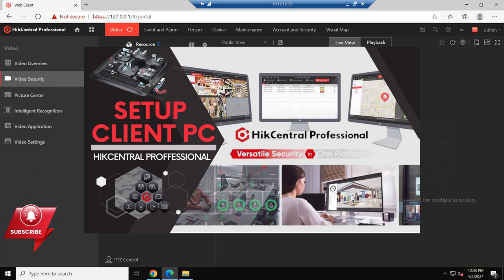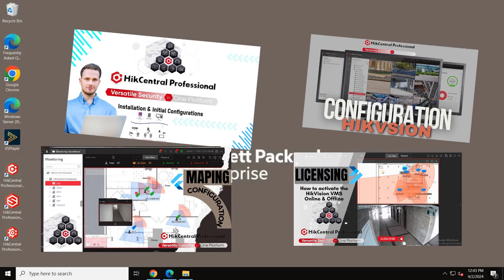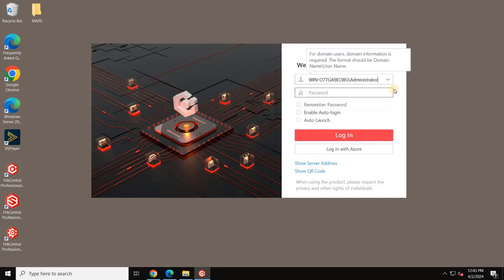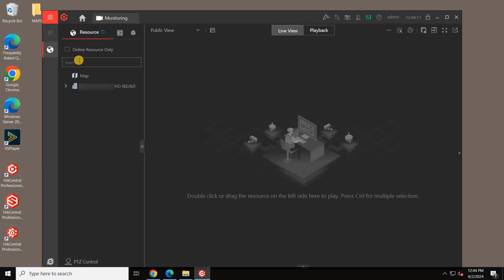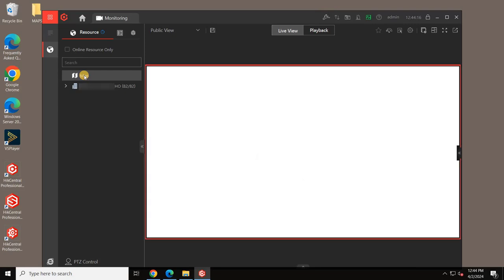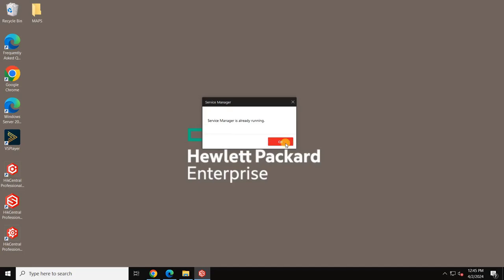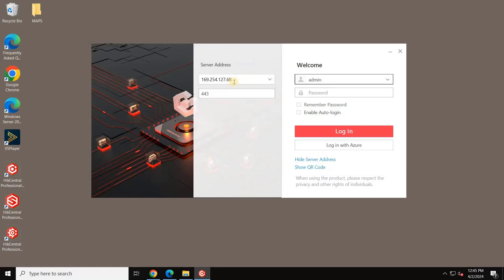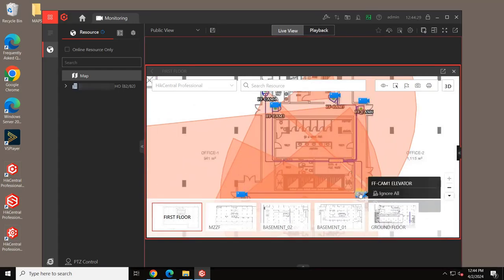HOW TO SETUP CLIENT FOR Hikvision's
Hello, welcome back to EasyRoboTech! In this video, we'll learn how to set up the HikCentral VMS Client.

In previous videos, we covered downloading, installing, activating licenses, and configuring both basic and advanced settings for the VMS. Links to these videos are provided in the description below, and you can also access them by clicking the 'i' button. Without further ado, let's get started.

To set up the client, launch the HikCentral Professional Client by clicking its desktop icon. Next, log into the client using your credentials, the same ones you use for the web client. Once logged in, you'll see the main menu for various operations. To view cameras, click on 'Monitoring.' Here, you'll find all the configurations we've previously set up. You can view live cameras through the mapping feature and also access playback.

Now, let's explore how to set up the client on another computer. Assume we're on a different computer within the same network where we've installed the HikCentral Professional Control Client and have the VMS server. Run the client and click on 'Hide Server Address.' Enter your VMS server's IP address (e.g., 10.12.x.x), then input your user credentials and click 'Login.' You're now logged in.

I hope you understand how to connect the VMS server to a client computer.

In upcoming videos, we'll delve deeper into the capabilities of the VMS server.

I hope you found this video helpful in understanding the process. If you have any questions or suggestions for future videos, please leave them in the comments below.